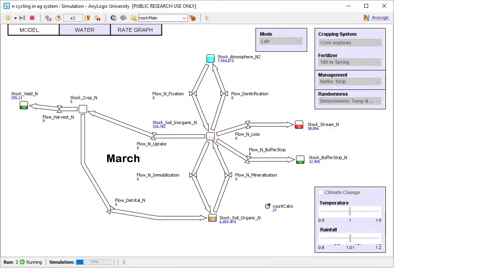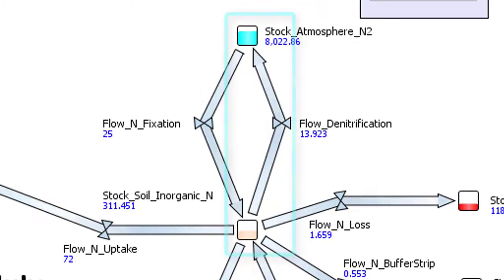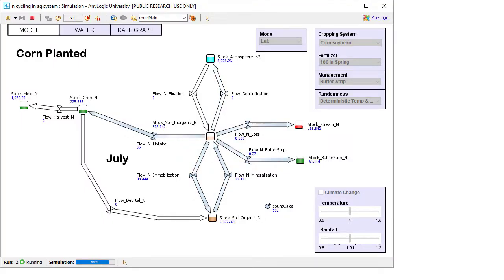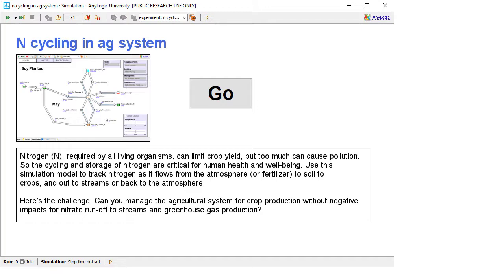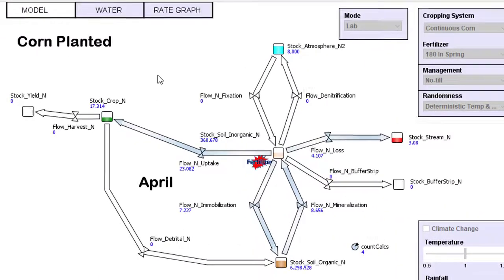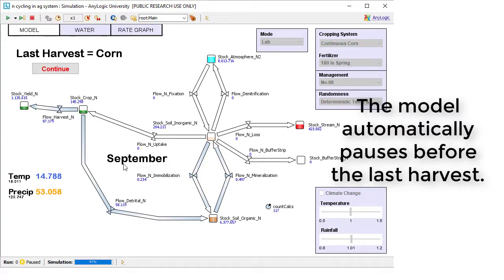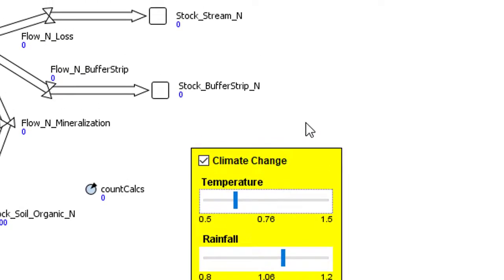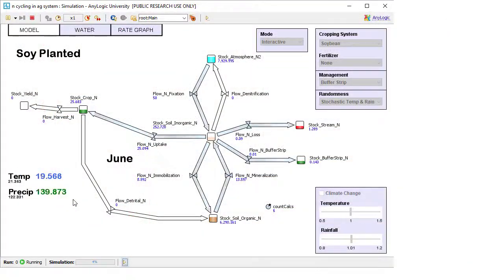Iowa N-Model Intro Video v1.0